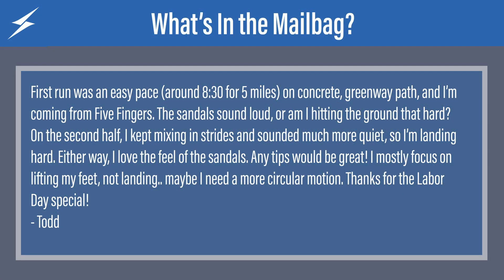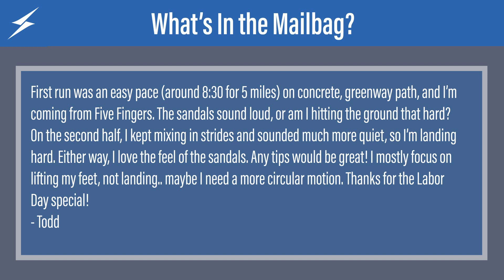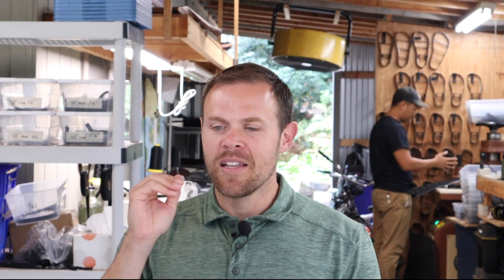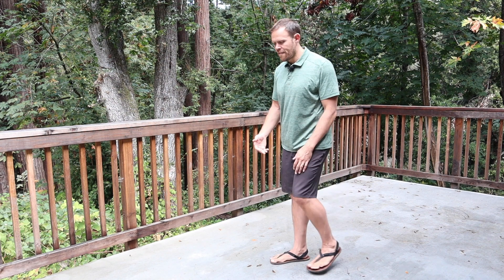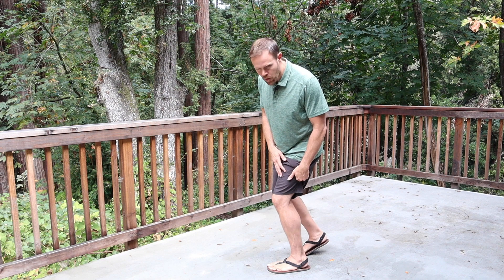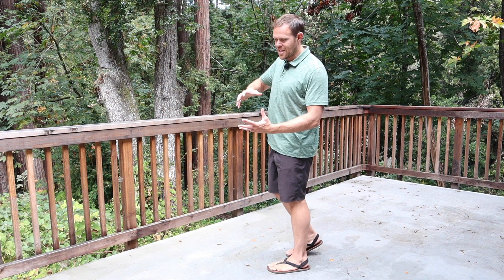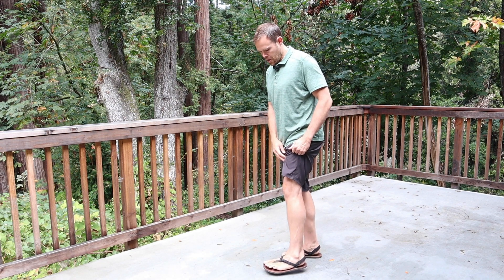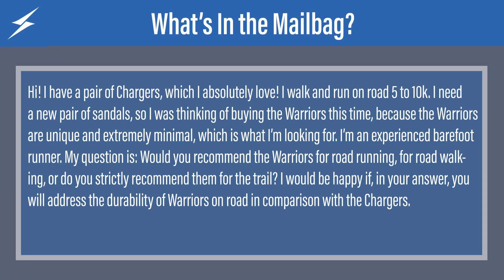I Run 10k Barefoot! - What's In the Mailbag? - Ep. 15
Back in the Summer of 2019, Josh answered lots of questions about Shamma Sandals, and about barefoot running in general.